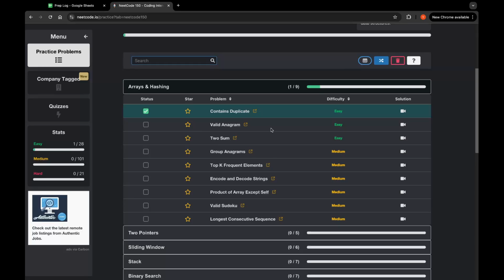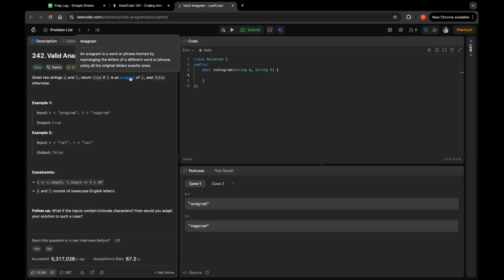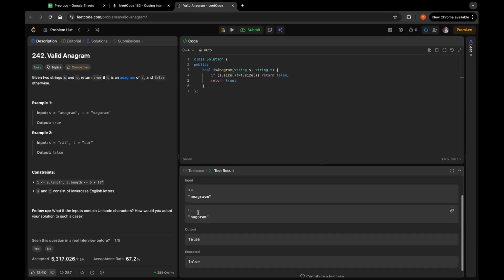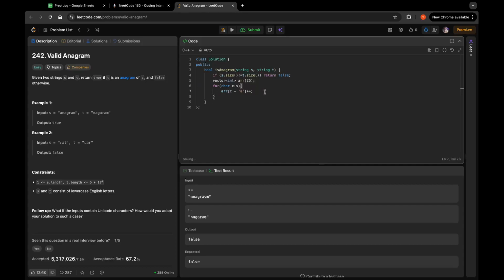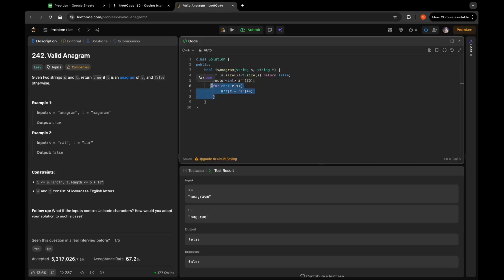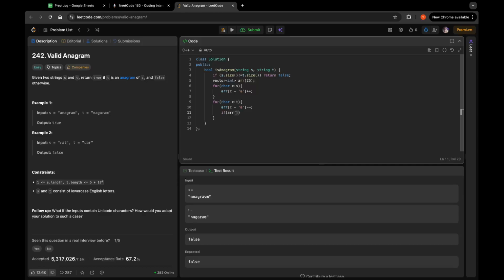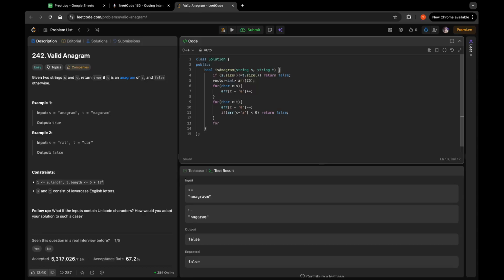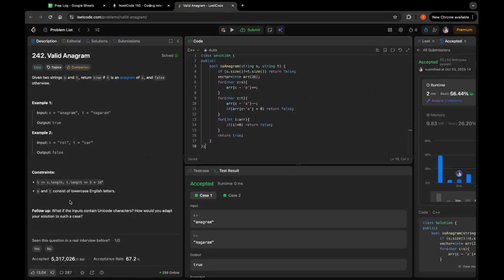Day 2 | LC242. Valid Anagram | SDE-2 Prep Log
📌 What this is:
This is not a guide or crash course. This is my raw accountability log as I upskill myself.
I record myself solving problems, reading, or practicing system design. Speaking aloud helps me articulate better for real interviews.

⚠️ Reminder:
This channel is not about perfect solutions or tutorials. It’s my preparation journal, unpolished and raw, uploaded to stay consistent and accountable.